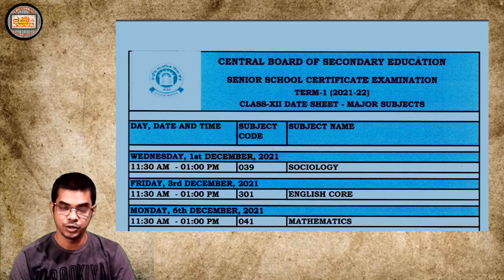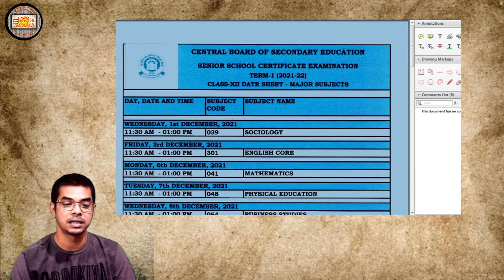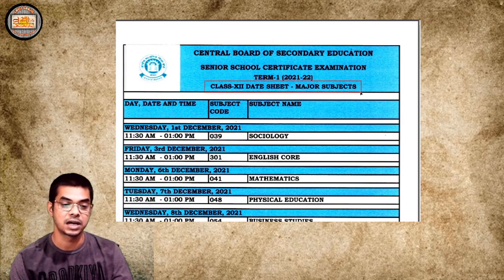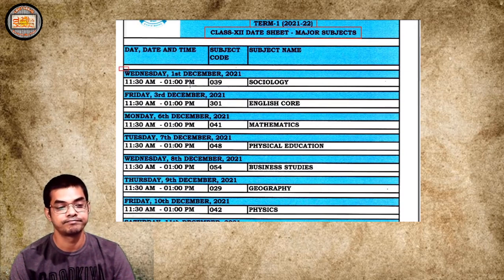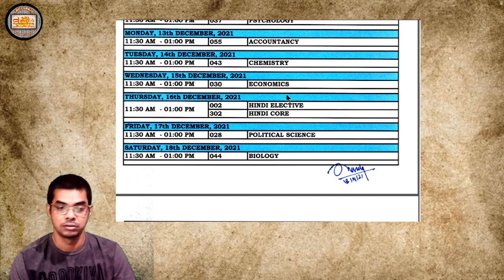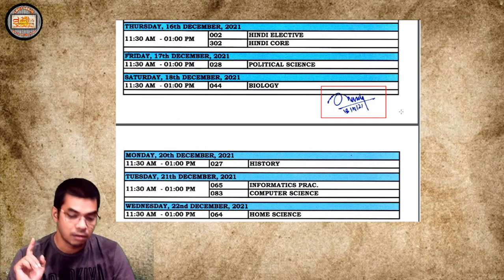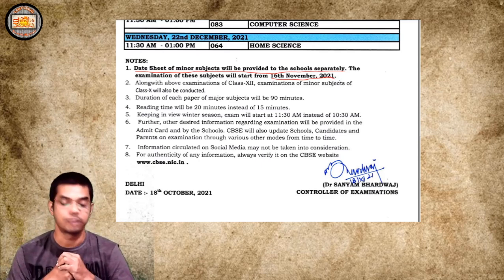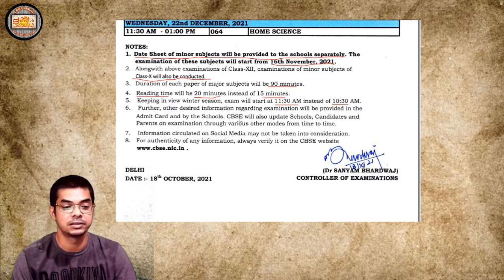Date Sheet Published CBSE Class X & XII 2021-22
Date sheet for CBSE Class X and XII Term 1 Exam has been published .